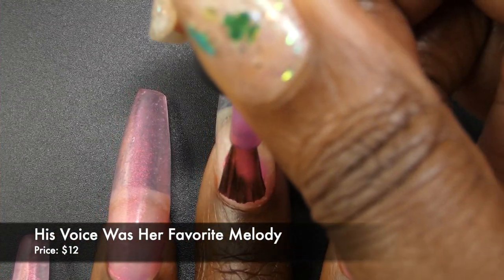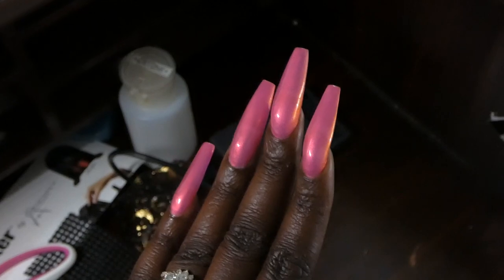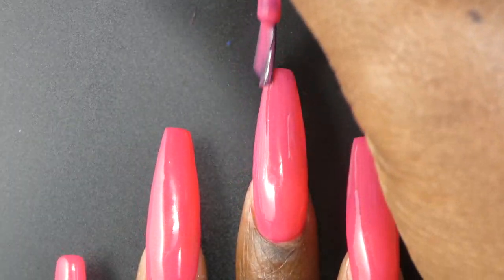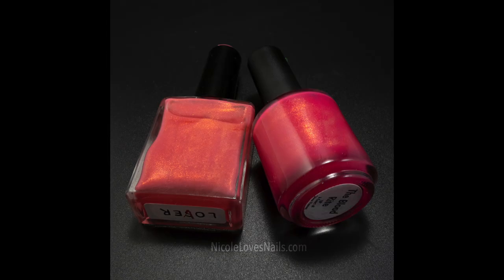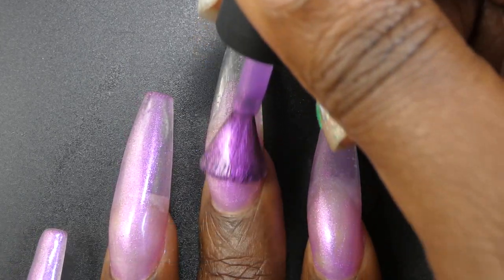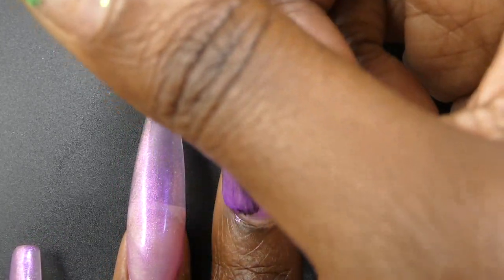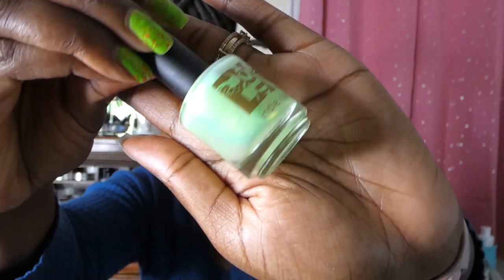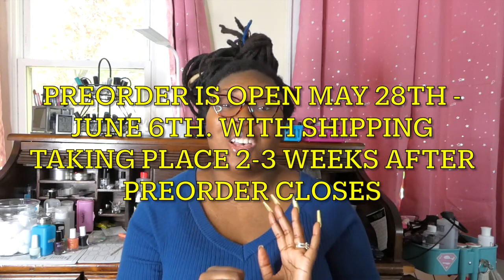Bee's Knees Lacquer A Court Of Silver Flames Part 2 + Olive Facebook Group Custom + Comparisons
Hey friends! Today's I am sharing the second part of the A Court Of Silver Flames collection as well as the Olive Polish Facebook Group custom by Bee's Knees Lacquer. ⭐️ Blog post

⏰ When: Preorder May 28th @ 12PM EDT - June 6th @ 3AM EDT. Polishes will ship 2-3 weeks after the pre-order closes

You will need to be a member of the Olive Polish group to purchase that polish. The link to that listing is in the group

*I was sent these as PR. All thoughts and opinions are my own*

KBShimmer Clearly On Top QDTC
Glisten & Glow Matte Top Coat

⏱ Timestamps ⏱
Intro 0:00
His Voice Was Her Favorite Melody 1:11
The Blood Rite  2:29
The Blood Rite Comparison 3:53
Lightsinger 4:00
Nothing Can Break Us 5:13
Our Stories Are Worth Telling 6:27
She Would Happen To Him  7:43
Power Lay In Her Hand 9:18
I Give It Back 10:31
I Give It Back Comparison 11:39
Death Gripped Her By The Other 11:46
Trove Of Nightmares (Olive Polish Custom) 13:01
Cat Cam 14:15
Outro/Favorites 14:34

Save 10% on Maniology.com with code NLN10 💸
Save 10% at TwinkledT.com with NicoleLovesNails10 💸
Save 15% at Makartt (works on US, CA & EU sites) with NicoleLoves_Nails 💸